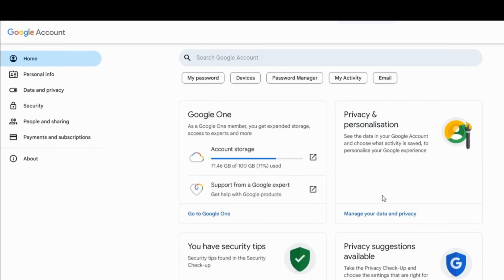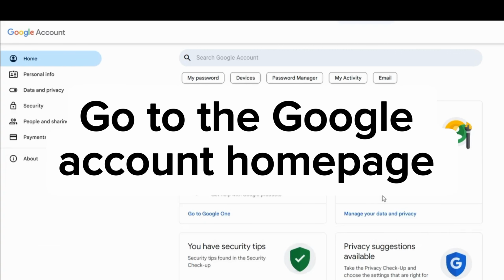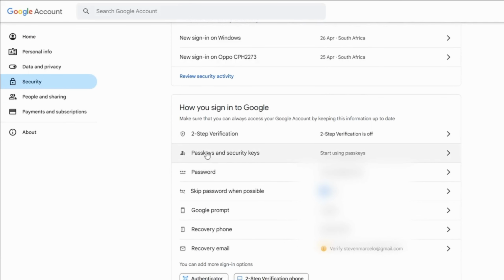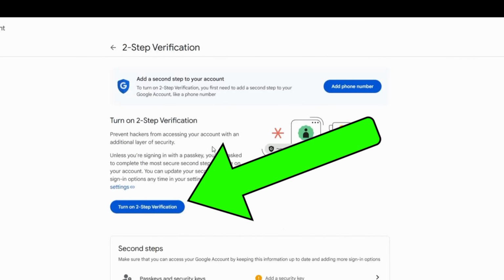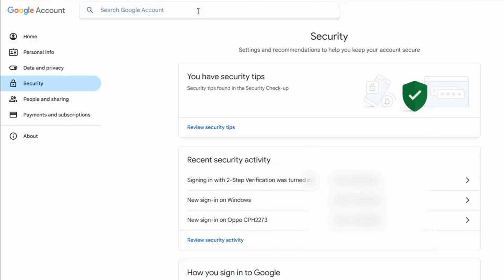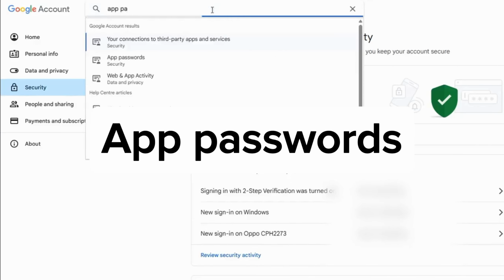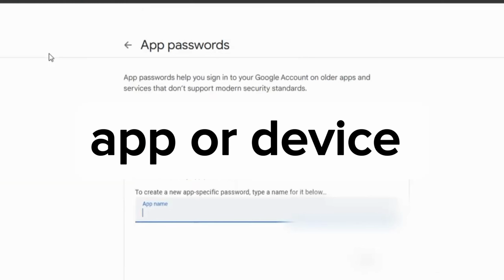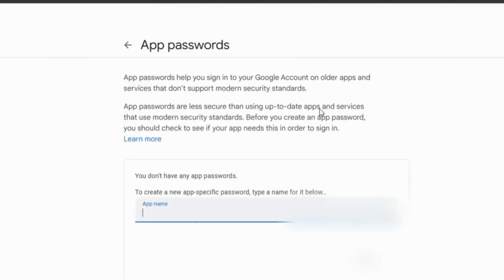How to Allow Less Secure Apps in Gmail (2025 Full Guide) | Turn On Less Secure Apps in Gmail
Trying to connect an app or device to Gmail and getting blocked? In this 2025 full guide, we show you how to allow “less secure apps” in Gmail—even after Google’s recent changes. Whether you're using an older email client, third-party tool, or SMTP access, this tutorial walks you through updated methods like enabling App Passwords and OAuth alternatives, since the original setting has been discontinued.

🔐 Includes step-by-step setup for Gmail with third-party apps and secure workarounds for blocked access.

💡 Works for both personal and workspace Gmail accounts.